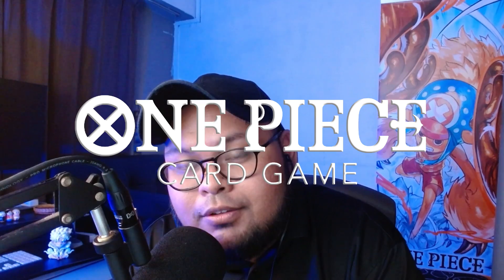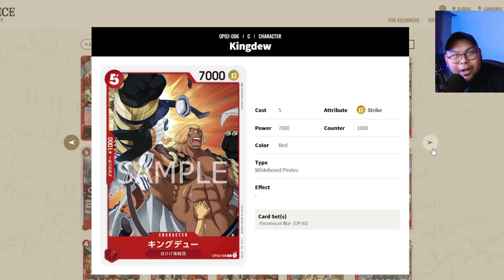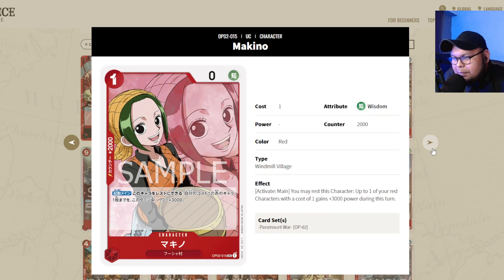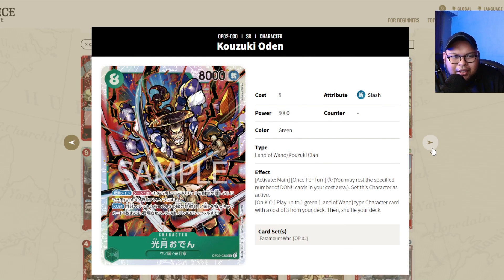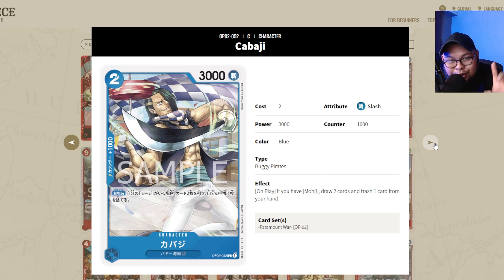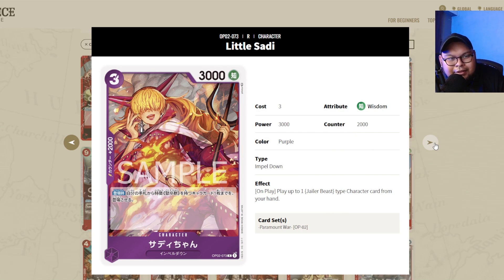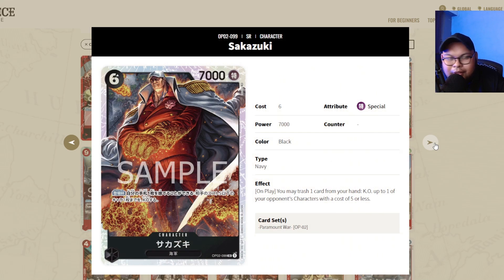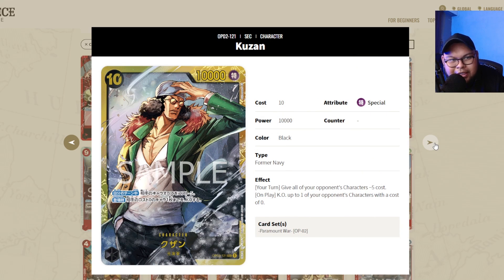[OP-02] SAVE YOUR MONEY. BUY THESE STAPLES. - ONE PIECE CARD GAME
Making some series of videos to help players transition to the OP-02 metagame, next I'm going over the ABSOLUTE STAPLES for OP-02! Don't break your bank buying booster boxes, just buy STAPLES.